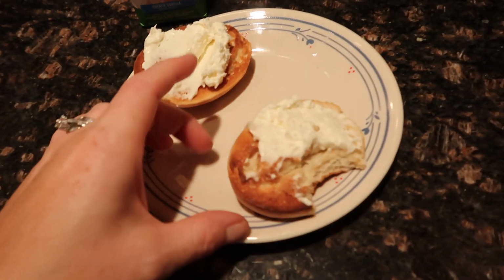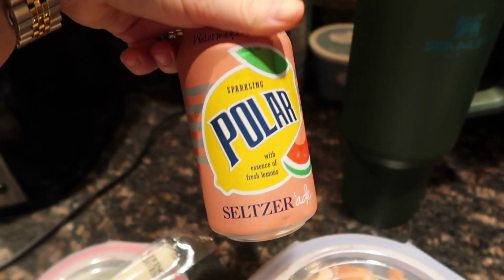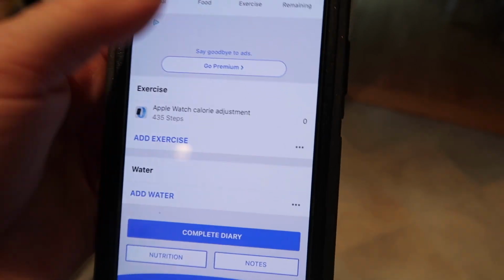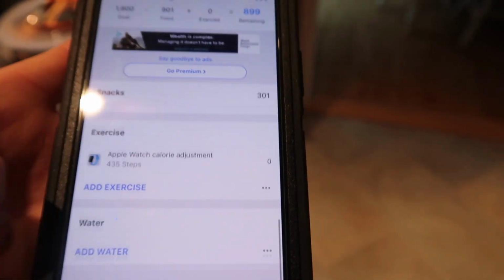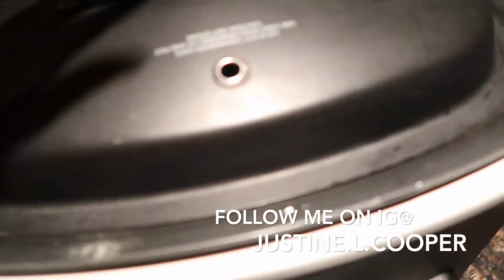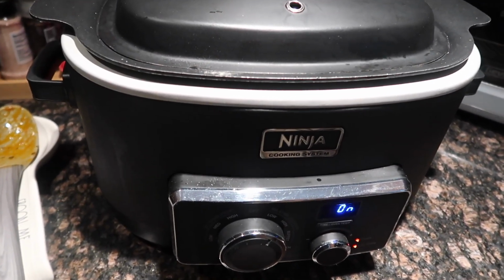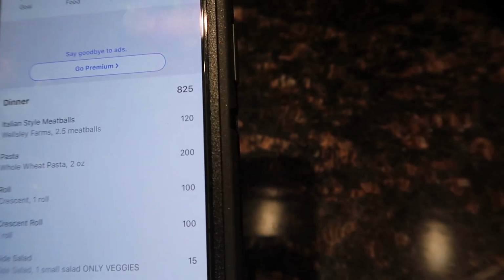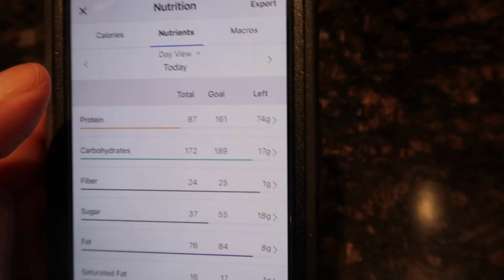WHAT I EAT IN A DAY// GETTING BACK ON TRACK// HIGH PROTEIN// WEIGHT LOSS JOURNEY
I do all things, cleaning, organizing and motherhood videos and I would love for you to stick around!!

Popular Links-

Crop top

Snack containers

O-Cedar Mop

Dyson Vaccum

Snack Organizer

Chalkboard calendar-

Steam mop-

Hoover vacuum-

Diffuser and oil set-

Car Cleaner

Trunk Organizer